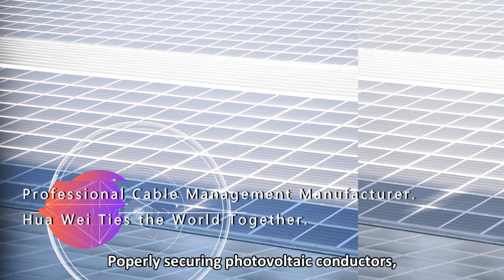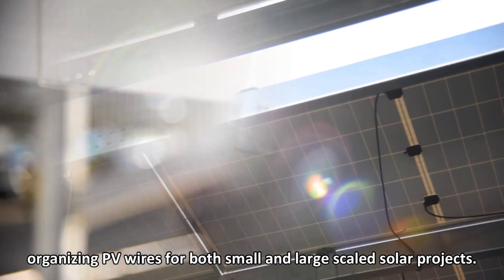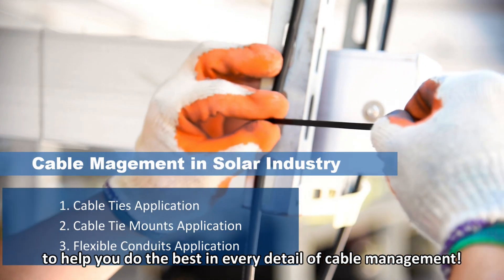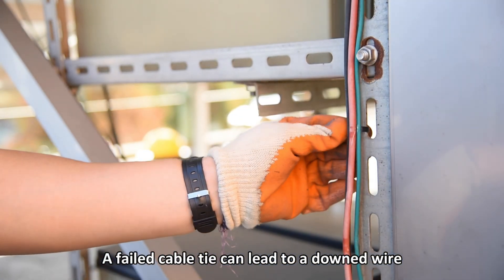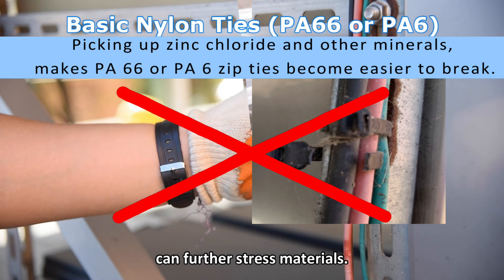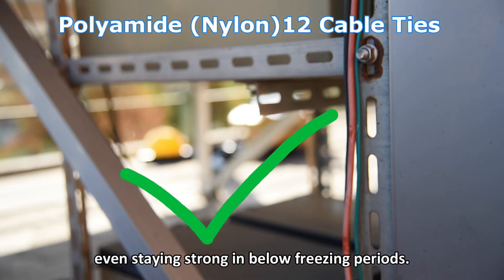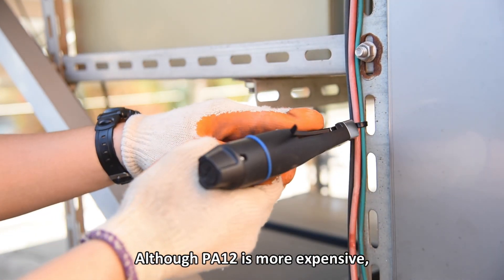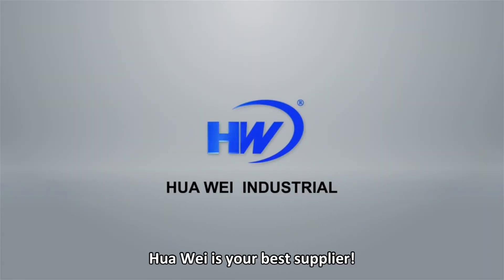Solar Power Solutions for Cable Ties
Generally speaking, on solar tracker systems, install wire management every 4 ft (1.2 m) or less along the torque tube or secured to the module frame.

Using Nylon 12 cable ties specially designed for solar system applications.
As for PA12, it can withstand drastic temperature drops, even staying strong in below freezing periods. Overall, it is stiff, resistant to cracking, and demonstrated profound long-term quality. Although PA12 is more expensive than PA6 and PA66, it is the best choice for the solar photovoltaic industry.

To see more Solar Cable Ties series products, please click at 一頁式網址